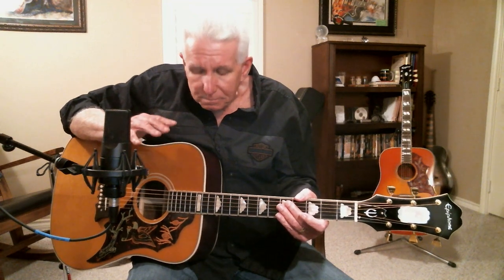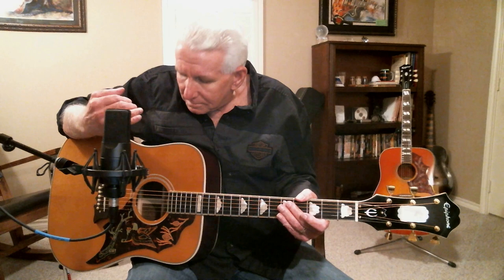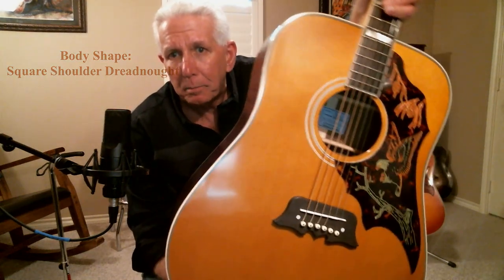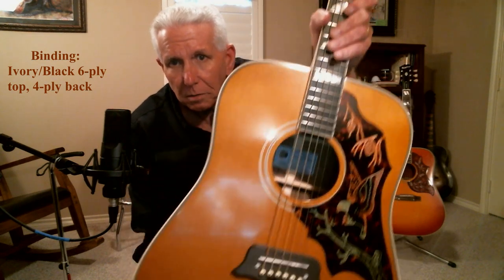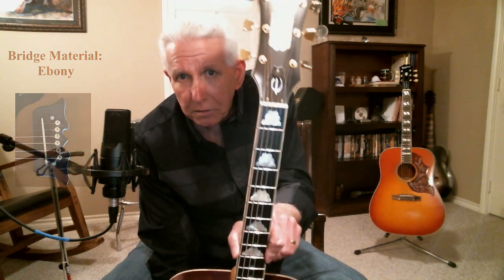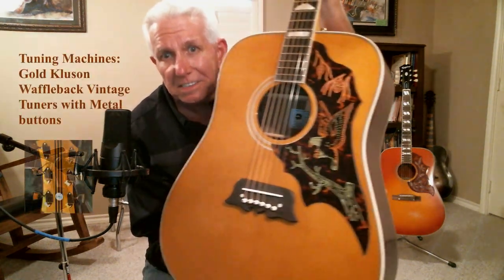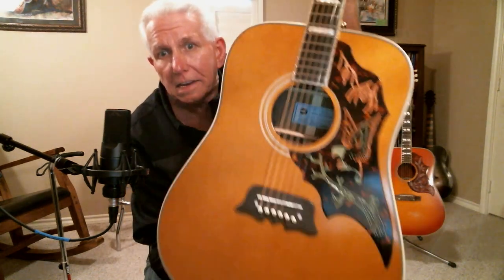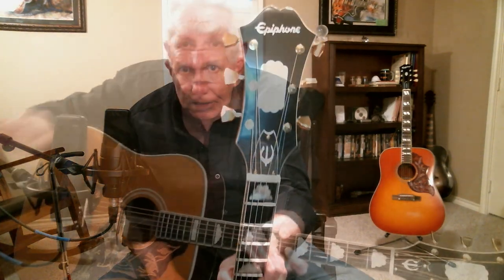Epiphone Excellente Review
An unbiased review of the newest phenomena from Epiphone, the Excellente. Truly it is excellent!

Since uploading this video, I've learned that Ovangkol is actually in the rosewood family. That would explain the softness of the sound, at least to me.

Tech Specs
• Body Shape: Square Shoulder Dreadnought
• Left-/Right-handed: Right-handed
• Color: Antique Natural
• Finish: Aged Gloss
• Top Wood: Solid Sitka Spruce
• Back & Sides Wood: Solid Ovangkol
• Binding: Ivory/Black 6-ply top, 4-ply back
• Neck Wood: Maple/Walnut (specs again call out a 5 piece neck, but it is in fact 7)
• Neck Shape: C
• Radius: 12"
• Fingerboard Material: Ebony
• Fingerboard Inlay: Excellente Block Clouds (site calls out Perloid - fancy name for cheap
                                   plastic), but that is incorrect, they are MOP, confirmed by Gibson)
• Number of Frets: 20, Medium Jumbo
• Scale Length: 25.315"
• Tuning Machines: Gold Kluson Waffleback Vintage Tuners with Metal buttons
• Bridge Material: Ebony
• Nut/Saddle Material: Bone/Bone
• Nut Width: 1.68"
• Electronics: Fishman Sonitone
• Strings: Gibson, .012-.053